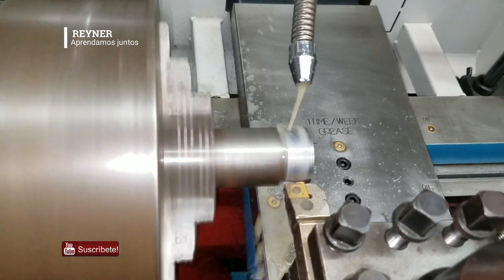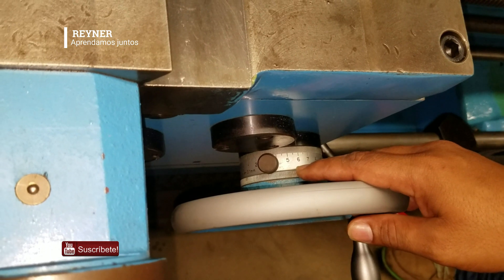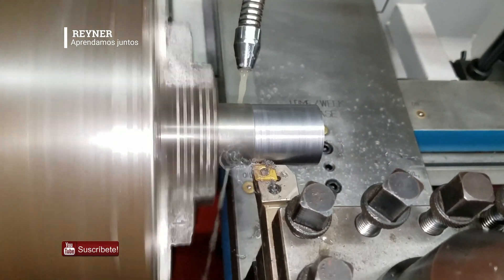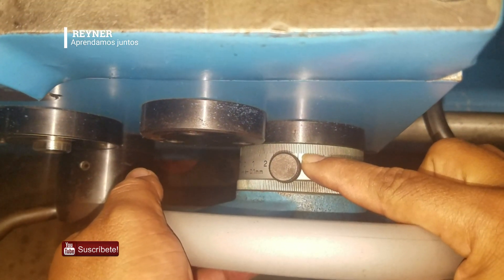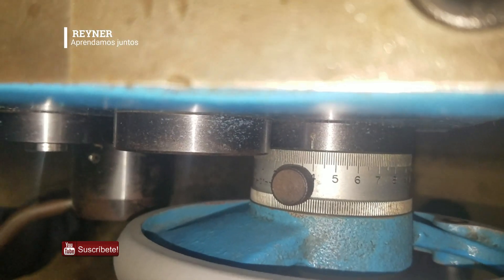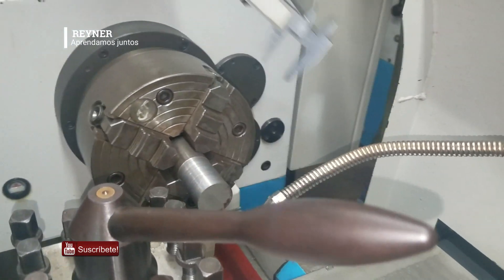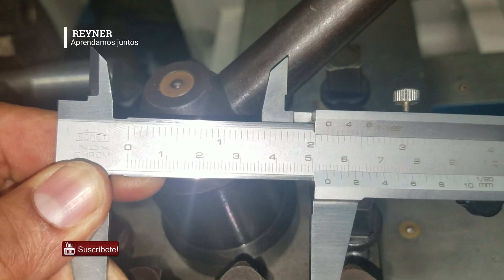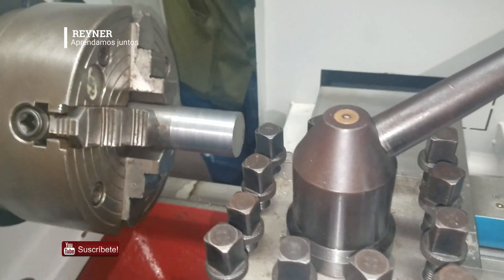Operación de Cilindrado en el Torno Industrial